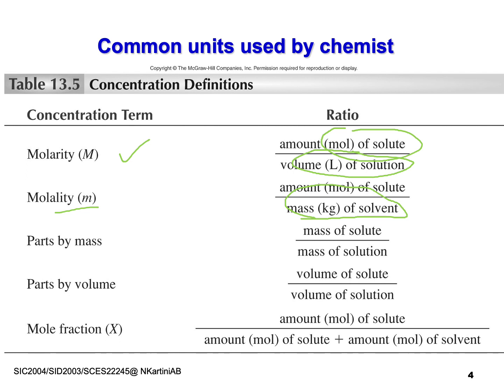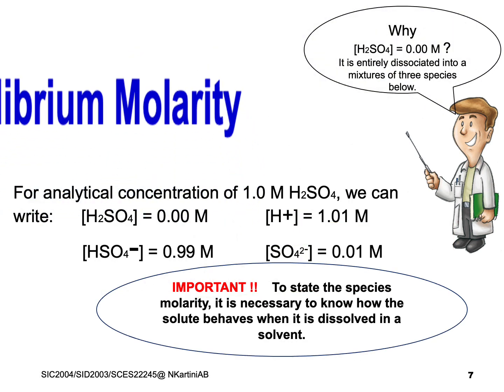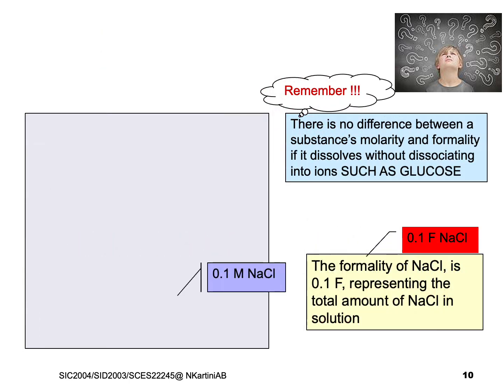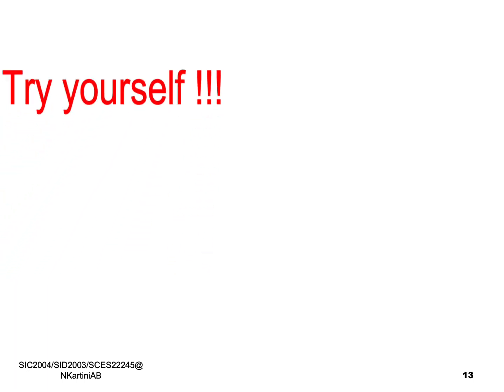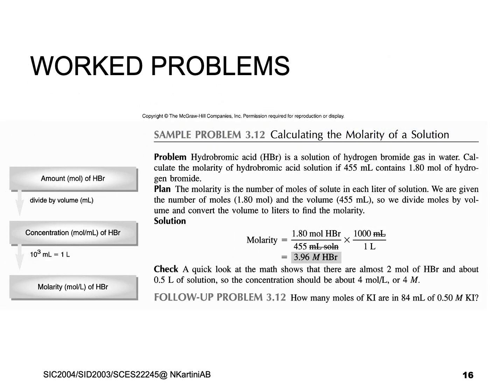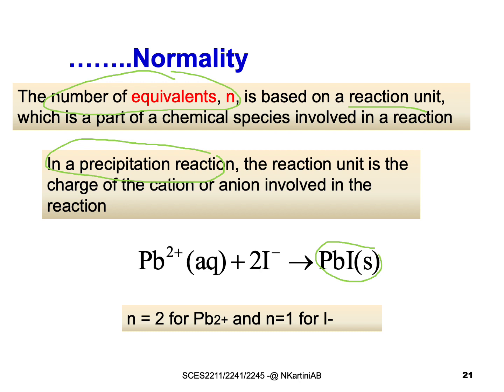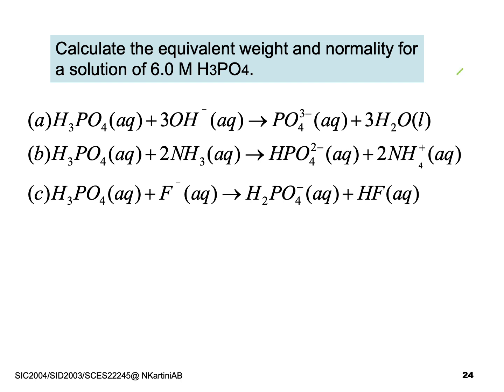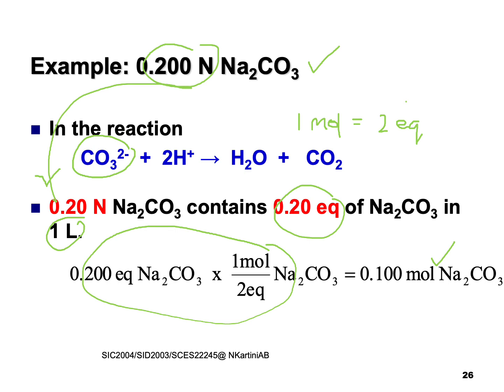LECTURE 3 INTRO ANAL CHEM UNIT OF CONCENTRATION